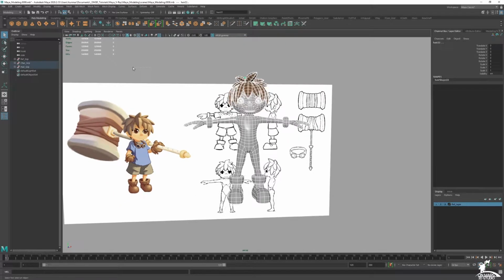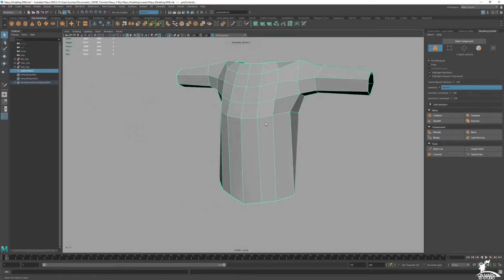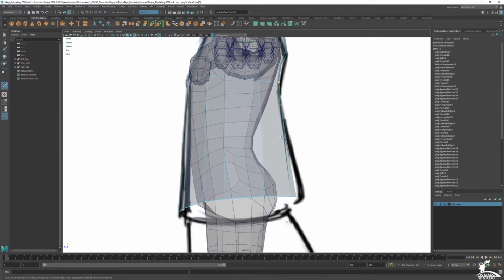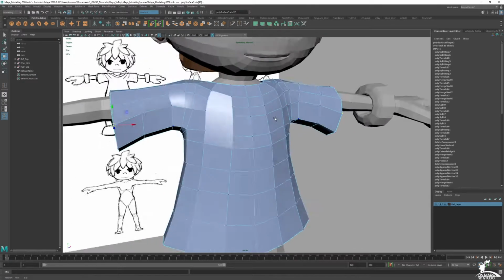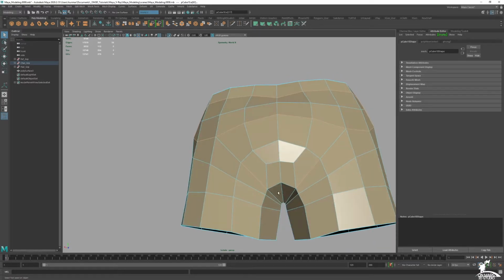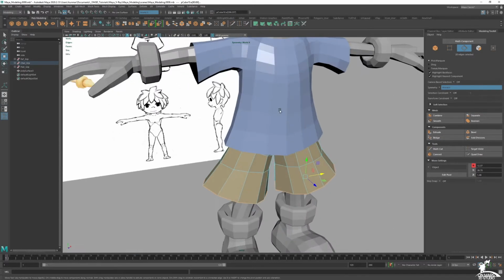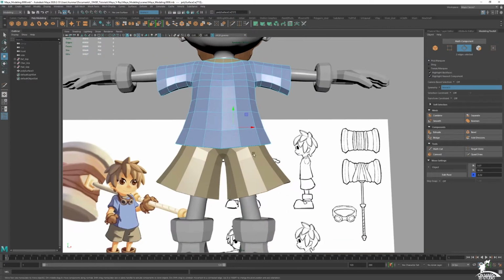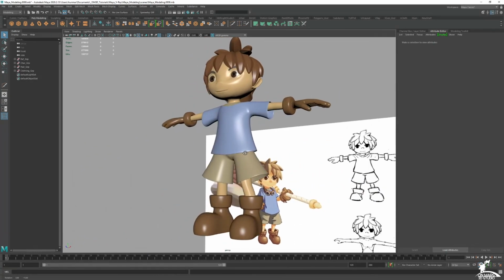Maya Modeling Tutorial: Clothing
In this series, we will be covering character modeling concepts and workflows in Maya. The concepts covered in this series can be applied to games, film, TV, and all other 3D digital mediums. We will cover how to prepare the character model for animation while understanding the importance of topology and edgeflow.

By completing this series, you will learn how to work from reference, understand animation and facial topology, and keep a clean Maya scene. Finally, we will cover common modeling techniques like polygon modeling, edge modeling, and use sculpting tools. Even though we’ll be using Maya specific tools like the “ Modeling Toolkit” the concepts and workflows learned here can be applied to your own CG characters in any software.

0:00 Recap
0:30 Start Modeling Shirt with Quad Draw
6:20 Refine Shirt Form
12:40 Use Multi-Cut to Add Edge Loops
19:05 Model Pants using Existing Geometry
21:10 Clean Pant Geometry
27:10 Add Fabric Seam on Shirt
28:33 Give Shirt Thickness
30:37 Give Pants Thickness
32:20 Explore Adding Wrinkles Using Edge Flow
35:40 Setup Representative Materials and Clean Outliner